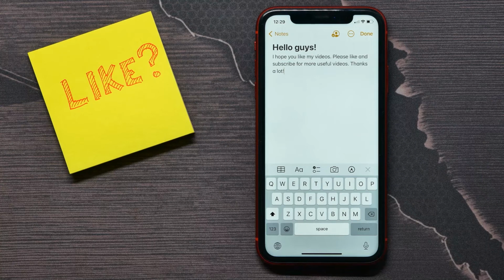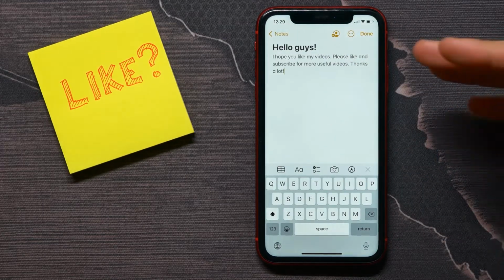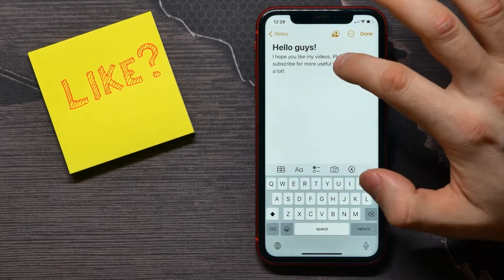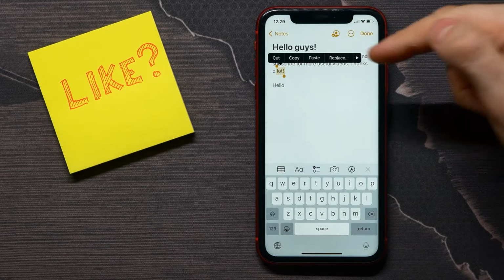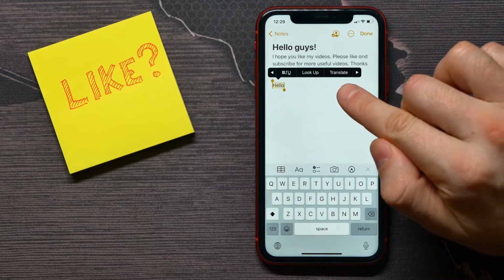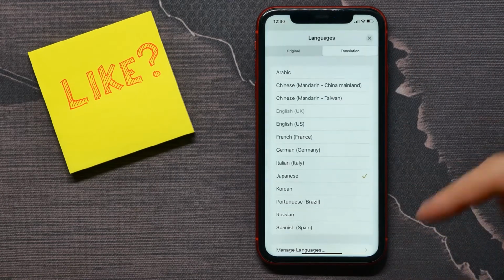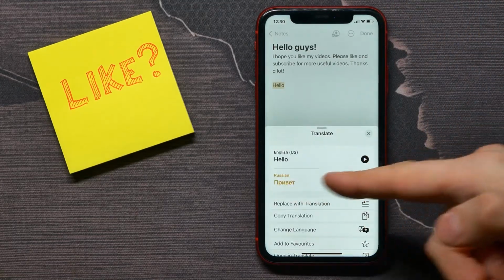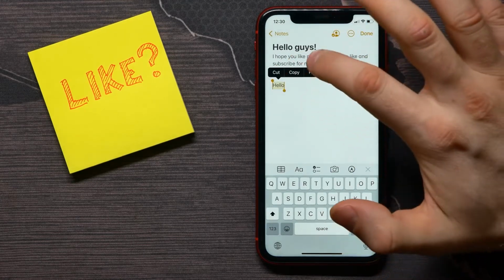How to Translate Selected Text on iPhone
In this video i show simple way How to Translate Selected Text on iPhone